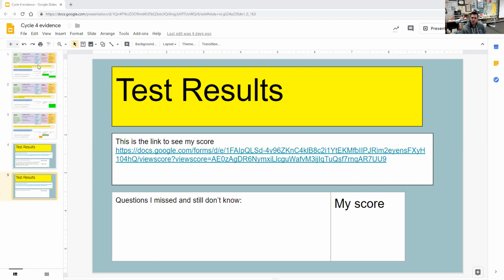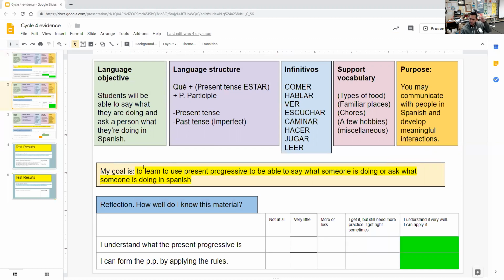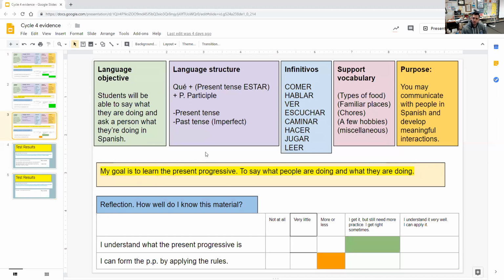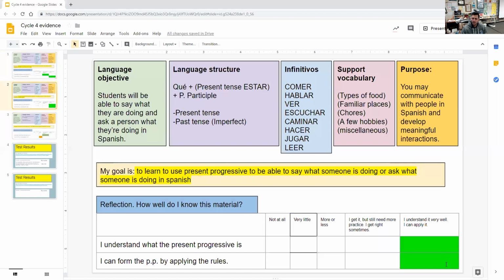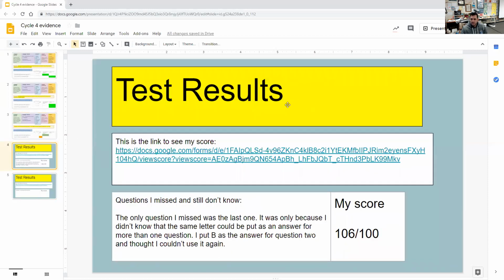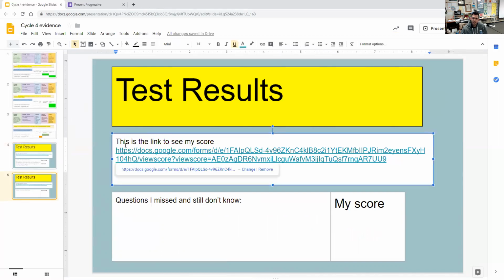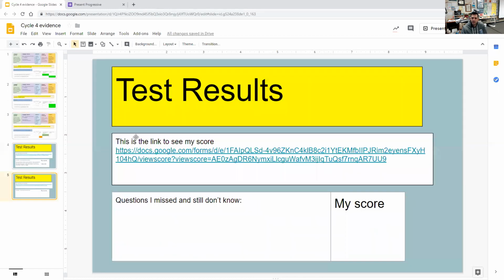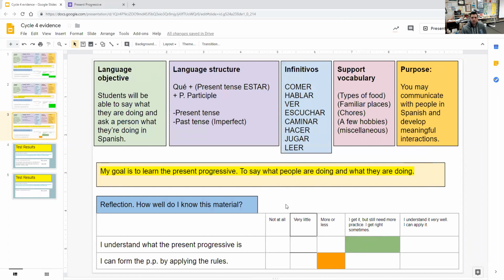Reflection 4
Teacher induction program.